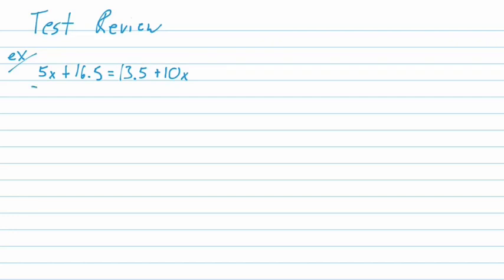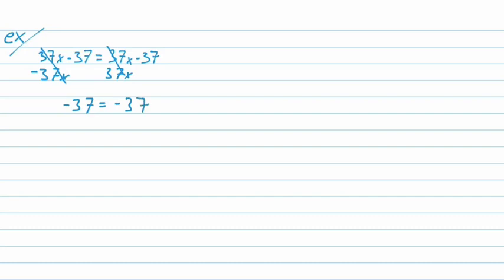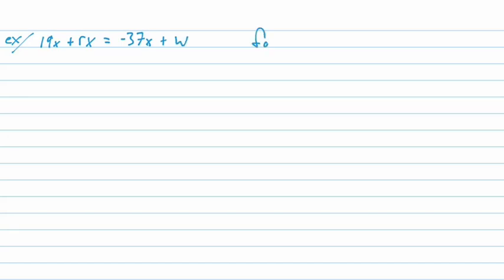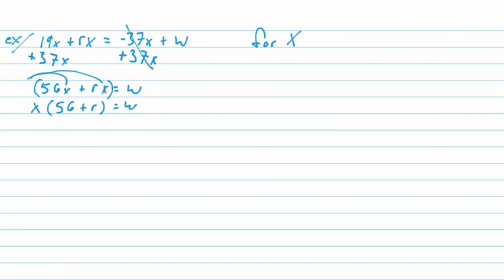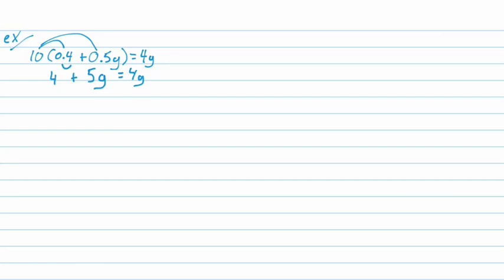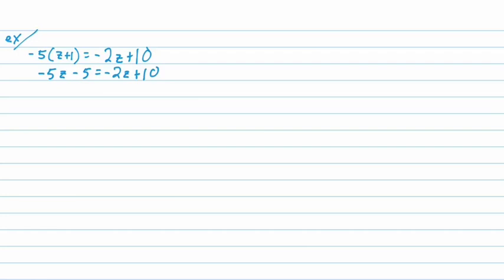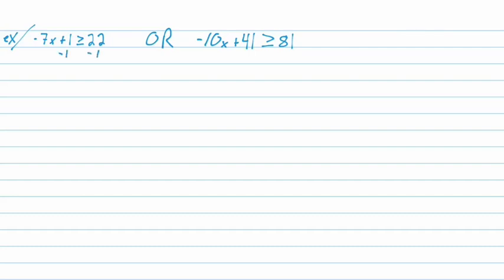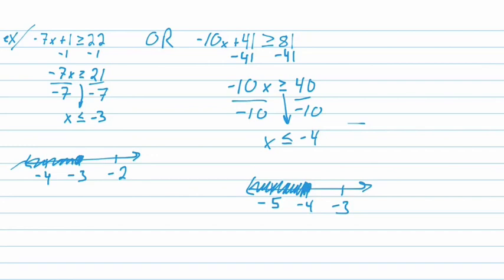September 22, 2020